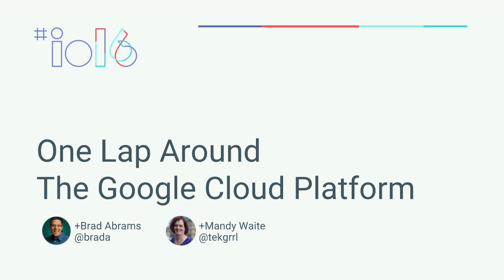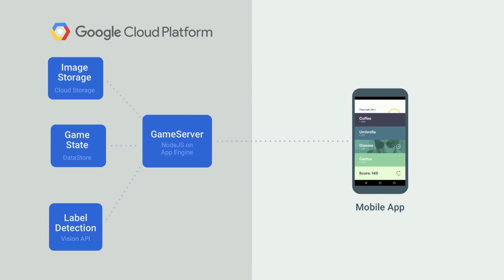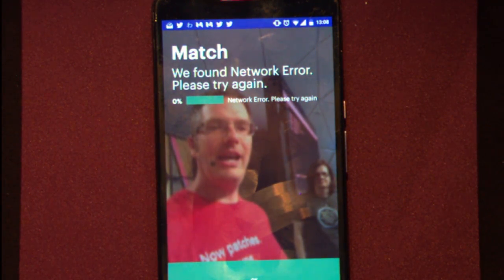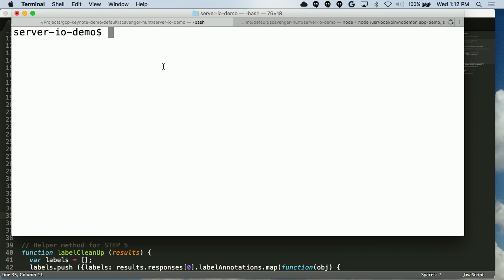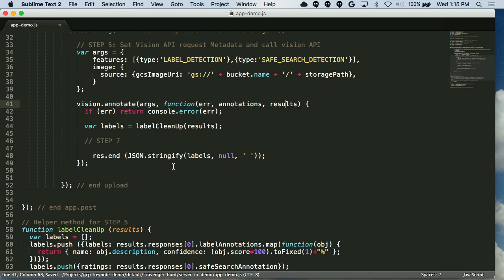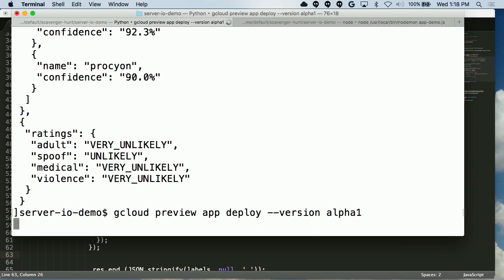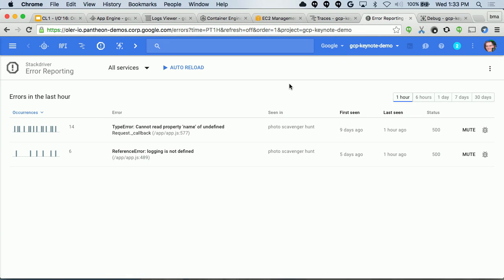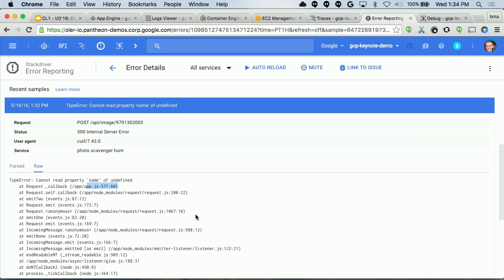One lap around the Google Cloud Platform - Google I/O 2016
Find out what is NEXT with the Google Cloud Platform. In this session you will learn how the latest advances from Google can make your services more powerful, reliable and performant.  You will learn from the experts in a hands-on live coding demonstration of planning, developing, deploying, scaling, monitoring and diagnosing issues in a production application. We walk through the process of building a highly scalable nodejs backend for an iOS and Android based game.  We touch on the latest technologies Google Cloud Platform has to offering include: Machine learning via the Vision API, App Engine Flexible Environment, StackDriver monitoring and diagnosis. You will walk away ready to build what’s NEXT with Google Cloud Platform.